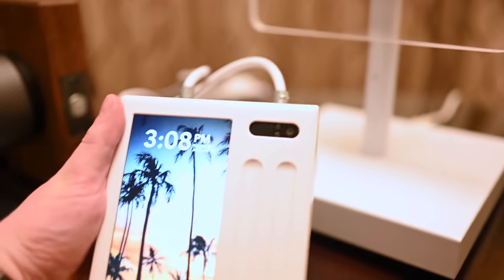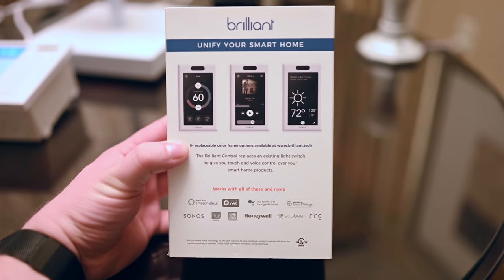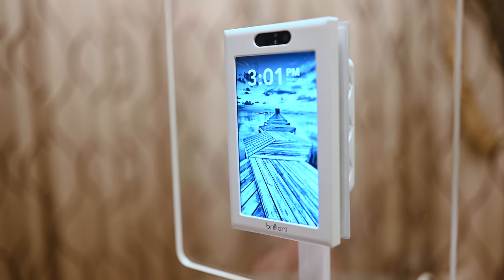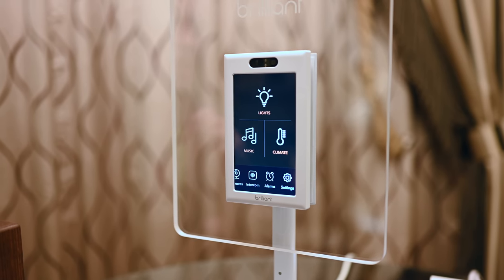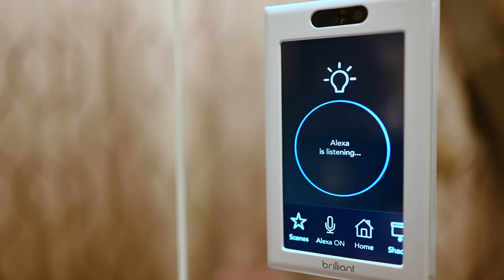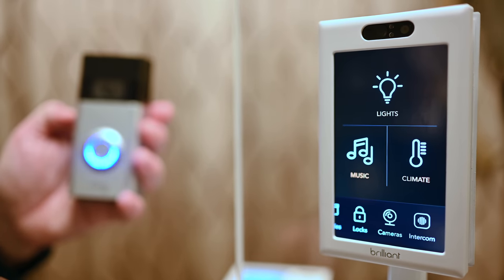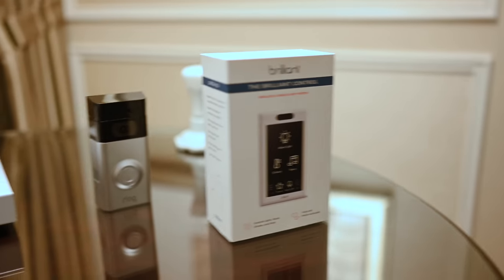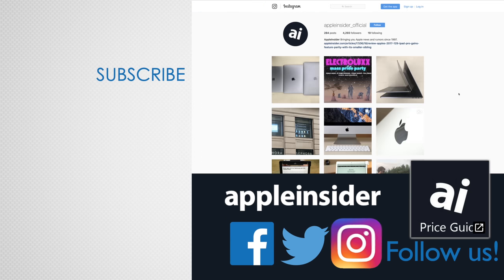Brilliant In-Wall HomeKit Switch & Touchscreen Control Panel!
Brilliant is adding HomeKit support to its in-wall smart home control light switch with touch screen!